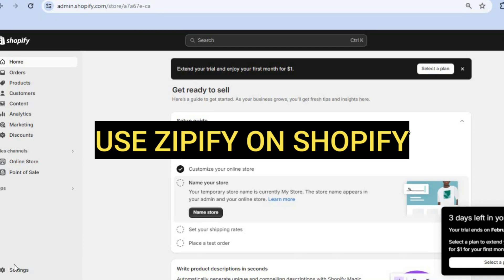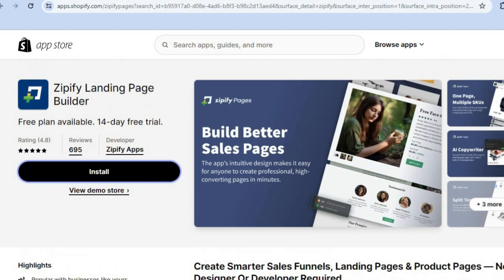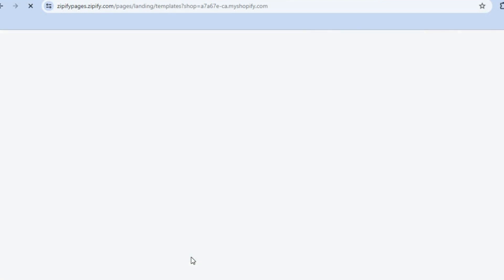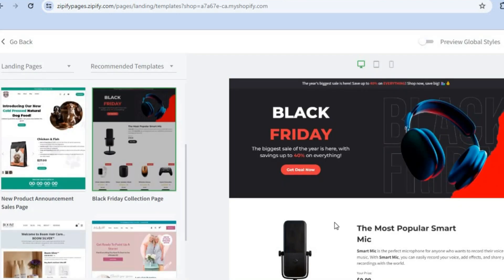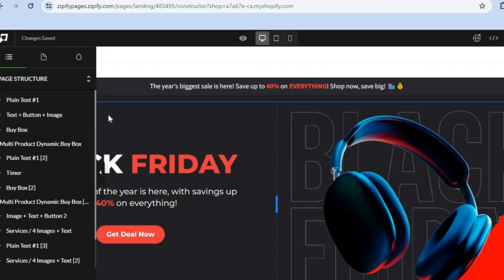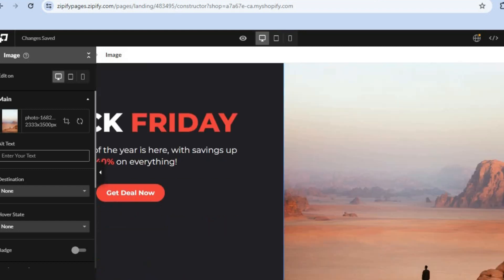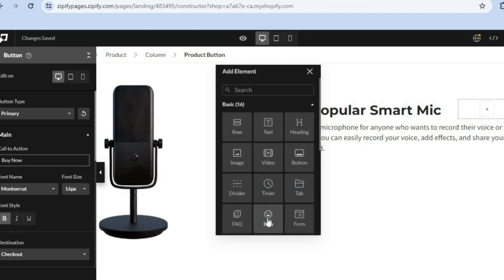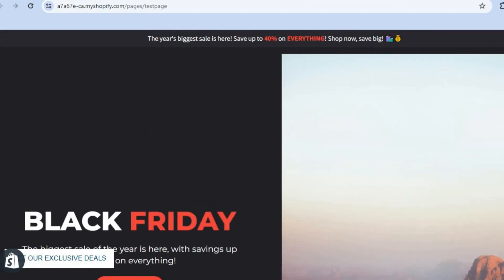HOW TO USE ZIPIFY ON SHOPIFY-ZIPIFY PAGE BUILDER TUTORIAL